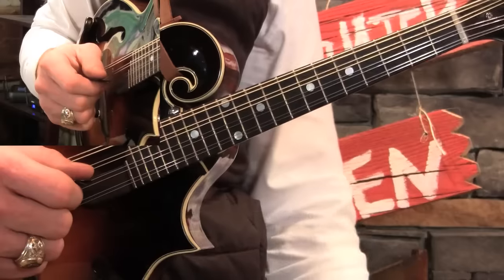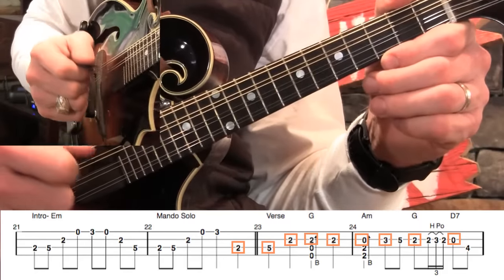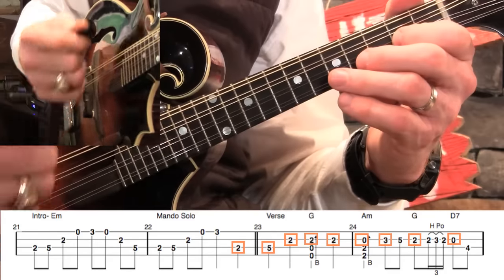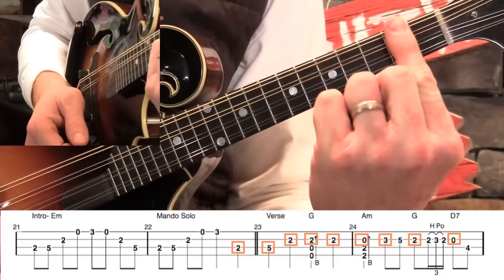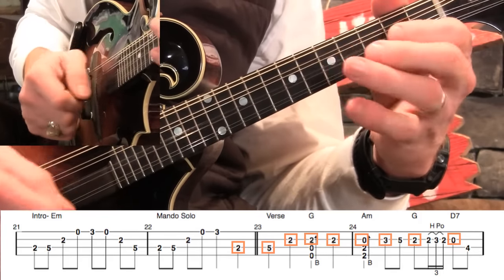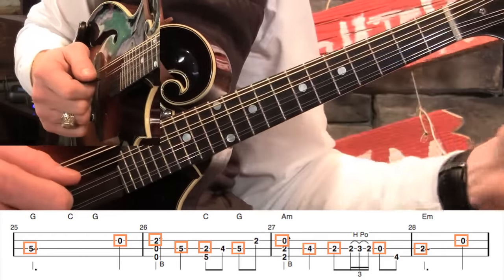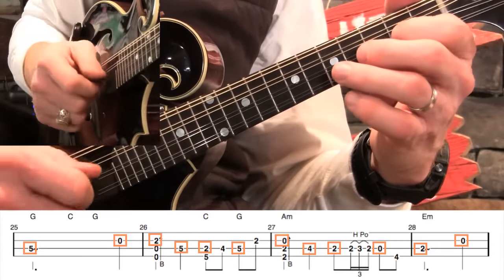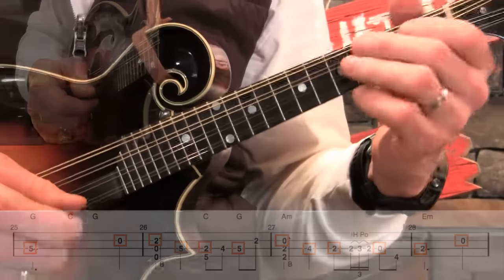O Come, Emmanuel– Mandolin Solo Lesson!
Videos/Tabs/Mp3's – Let's learn a beautiful mandolin solo for "O Come, O Come, Emmanuel!" We'll also learn the backup that matches the fingerstyle guitar solo I taught last week. receive
– 20+minute lesson!
– Tabs in pdf/tef file formats!
– mp3 rhythm tracks to play along with!